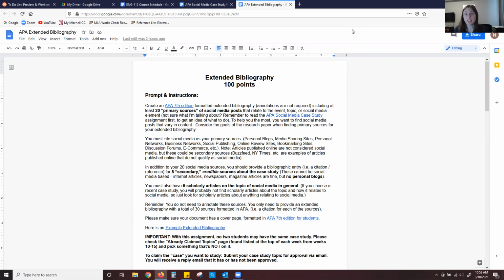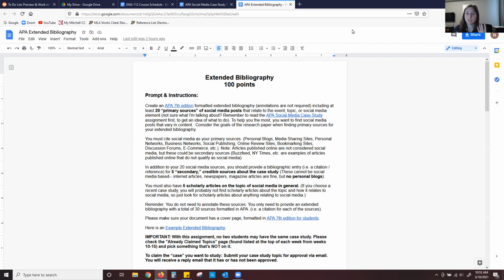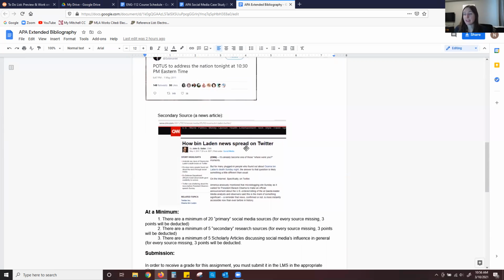Extended Bibliography Walkthrough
Want a better idea of how to complete your annotated bibliography and what kind of sources you'll be finding? Look no further than this video walkthrough of the extended bibliography assignment!